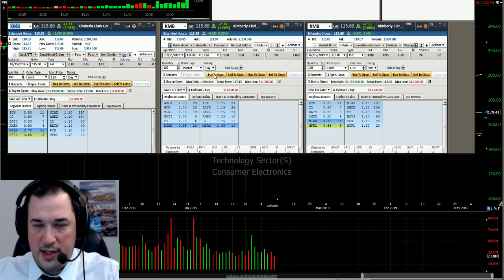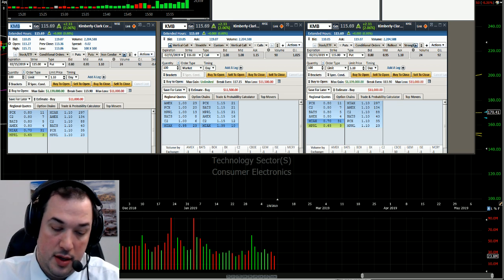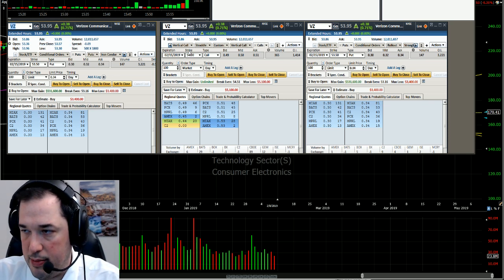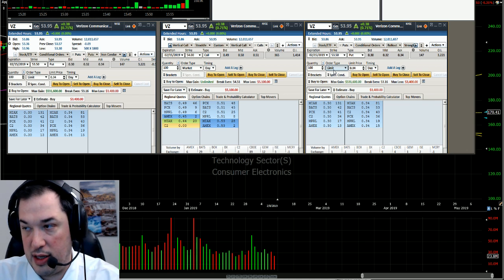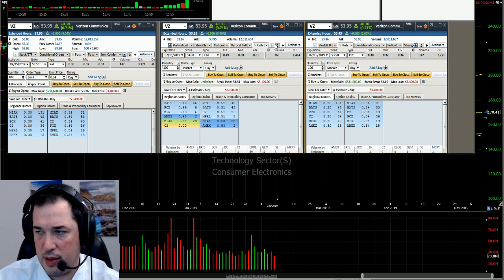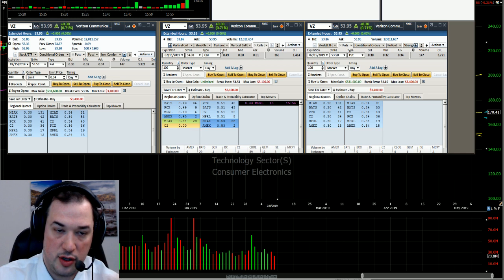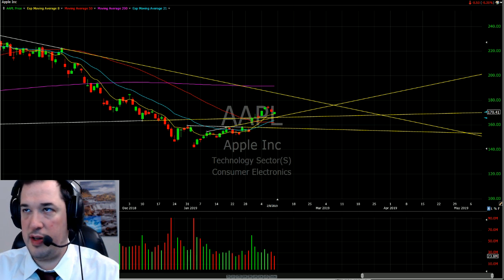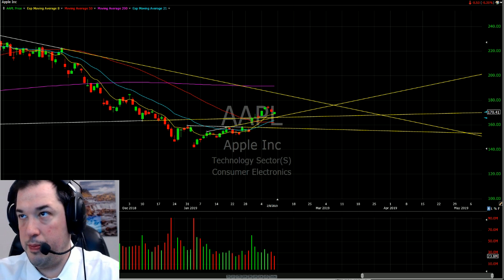Newsbeat Live Acclamation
Get prepped and ready for Newsbeat Names!